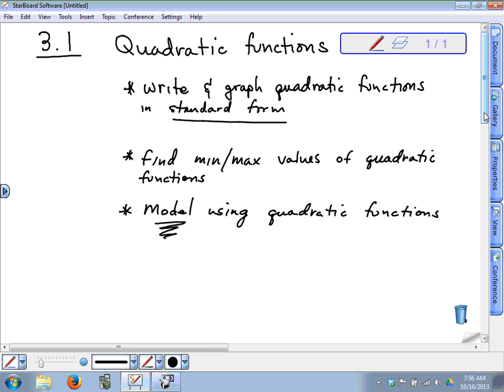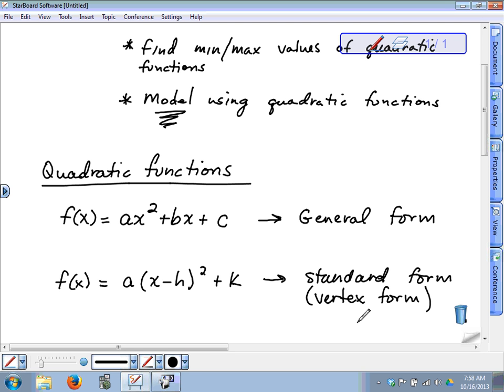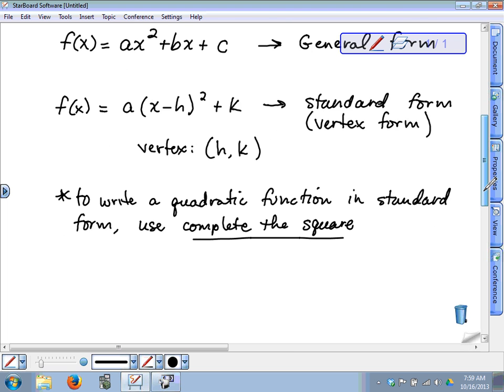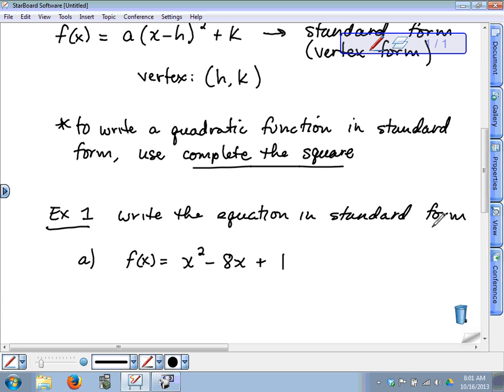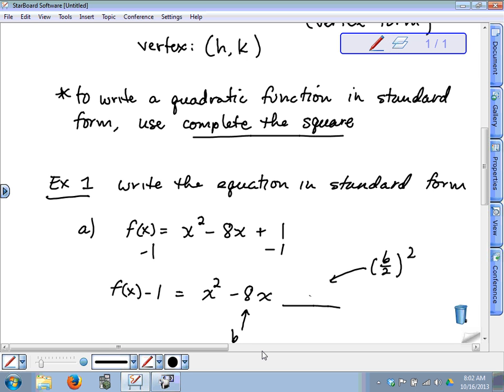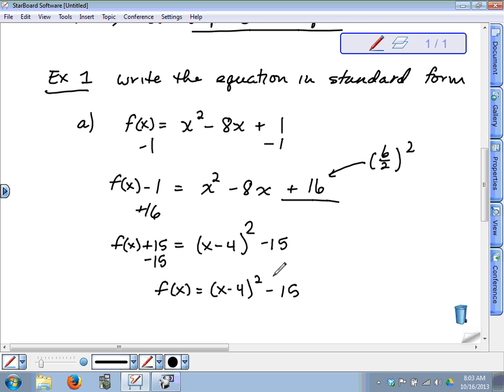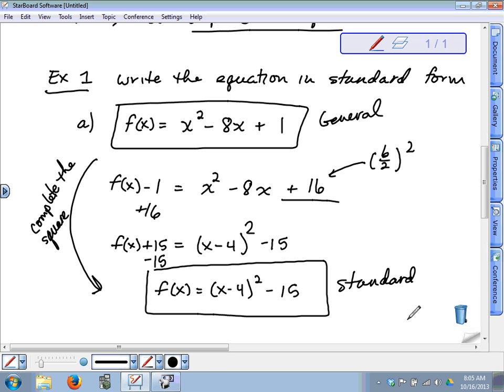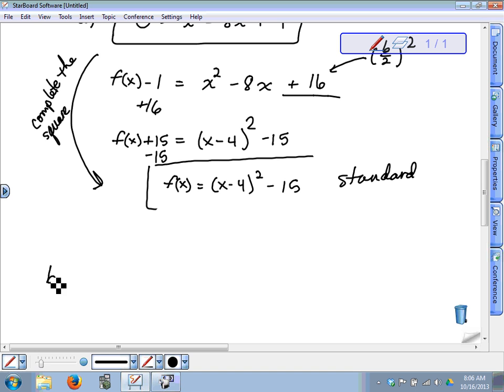3.1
quadratic functions